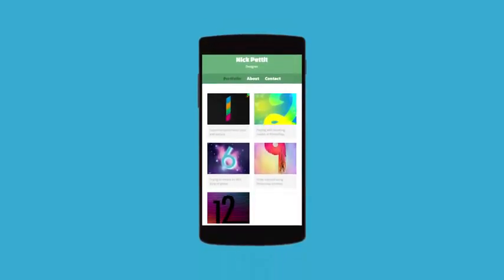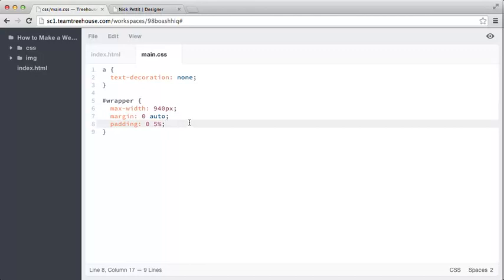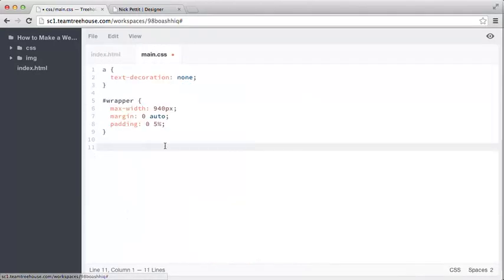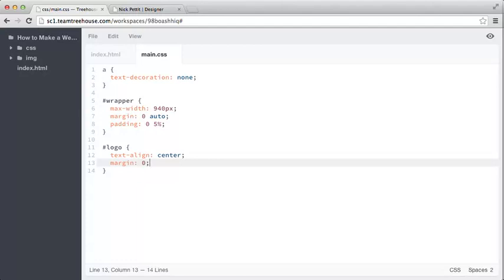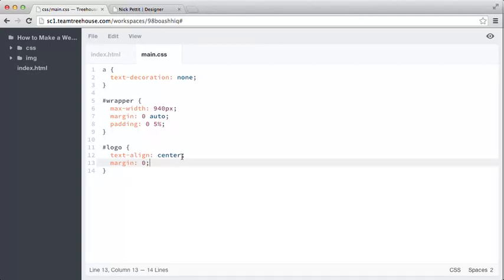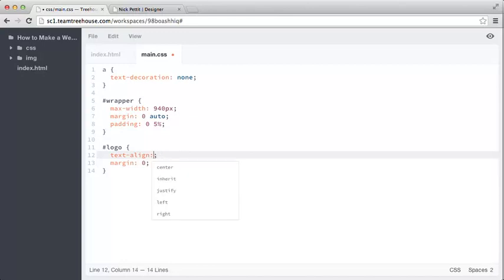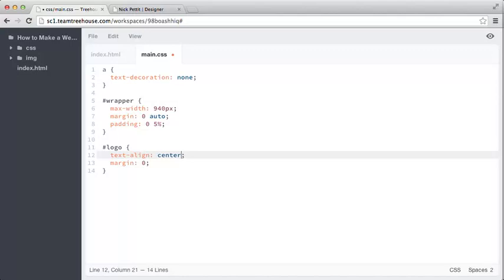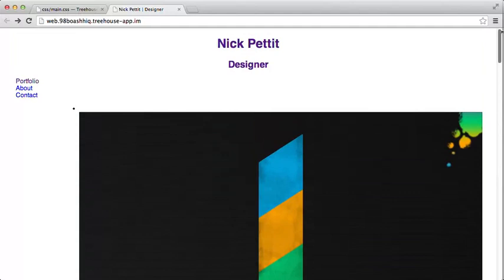Take a Mobile First Approach - How to Make a Website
Modern websites are built with mobile devices in mind from the start. Instead of building a "desktop" version of our site and working our way down, it's much easier to create the mobile experience first and then layer in complexity for larger screen resolutions. In this video, we'll go over some of the thinking behind mobile-first and then add some additional CSS.

    Teacher's Notes

Vocabulary

    Mobile First - The technique of creating mobile websites first and then progressively enhancing them to create the desktop version.

CSS Properties

    text-align - Sets the justification of text, similar to a word processor. For example, text can be set to be aligned to the left, right, or center